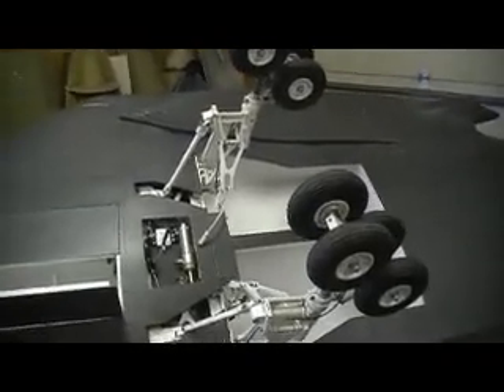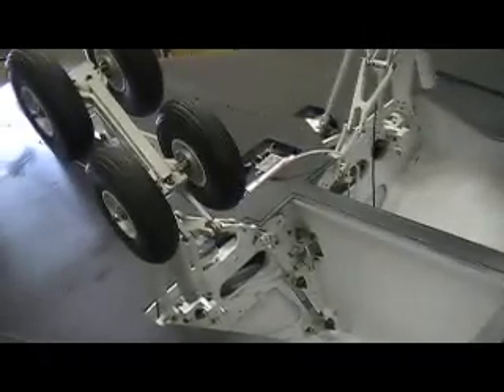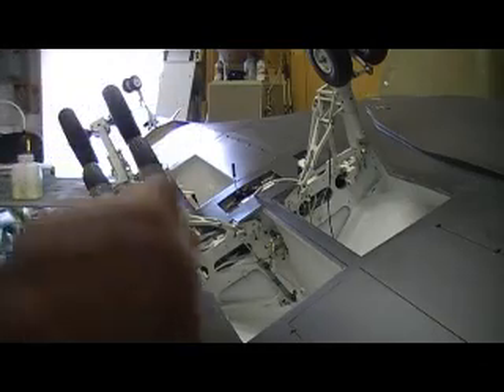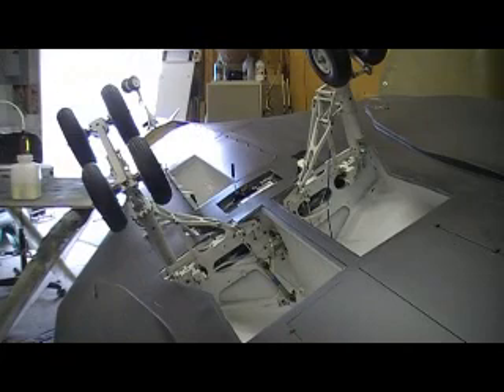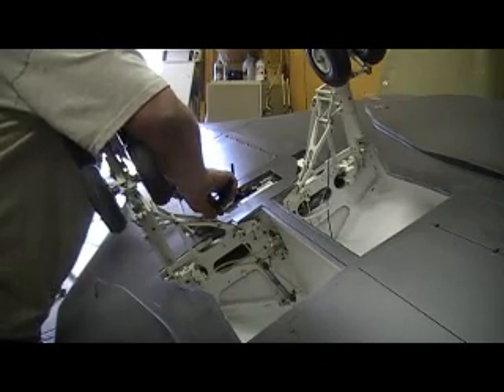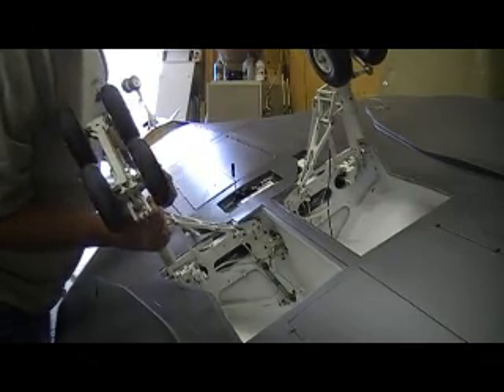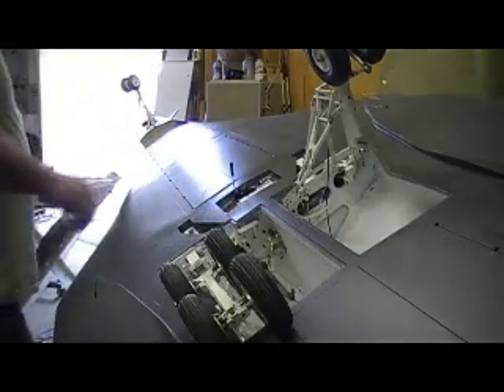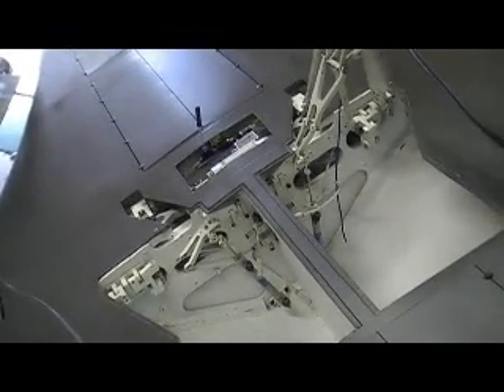how to build a rc jet B-1 Bomber # 184 pt 1